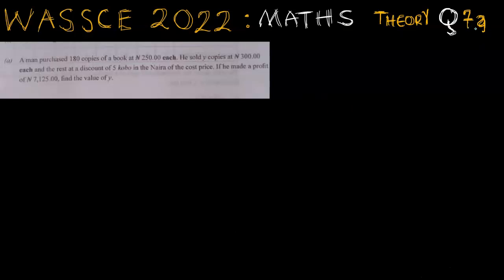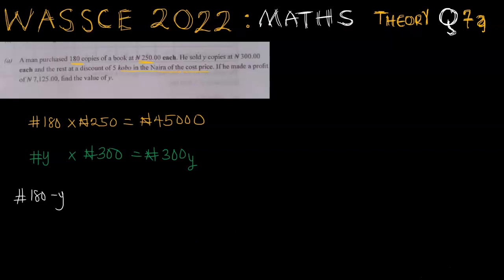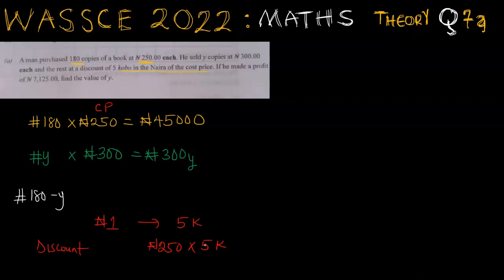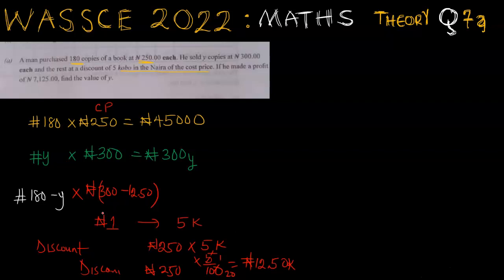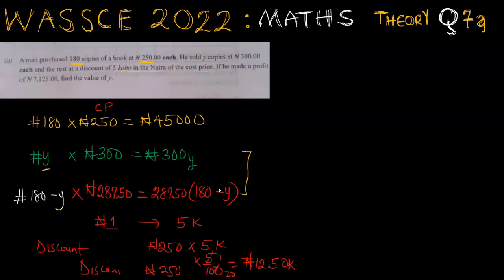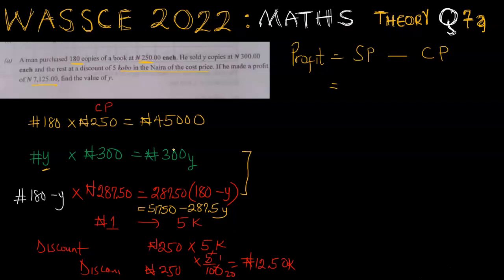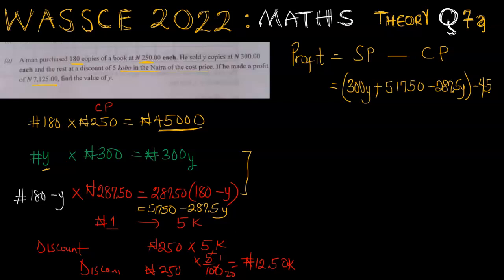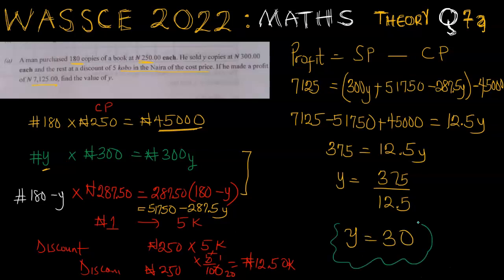Q7a_Theory | WASSCE (WAEC) 2022 | Commercial Arithmetic | Discount